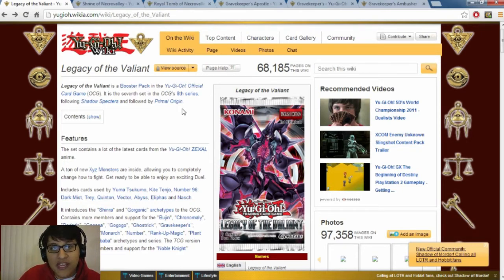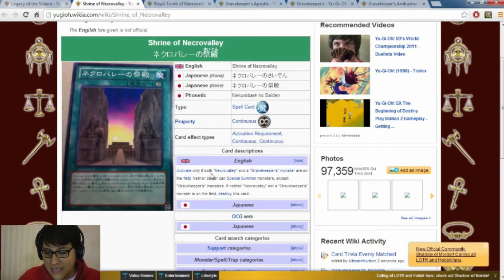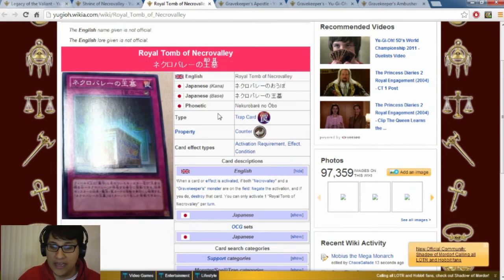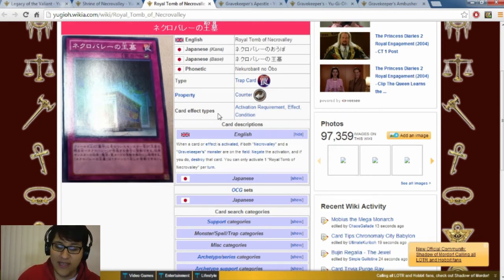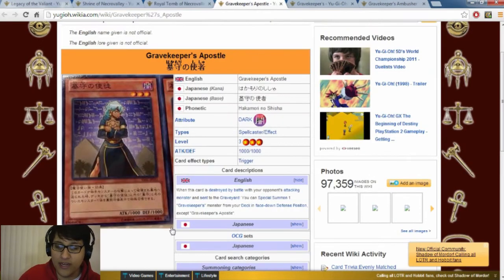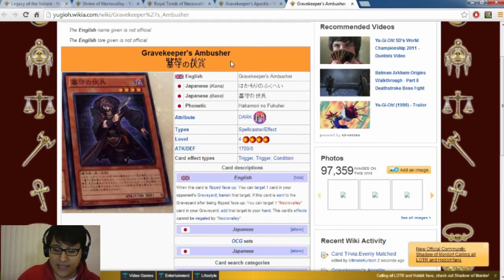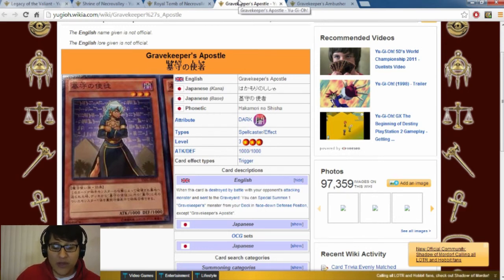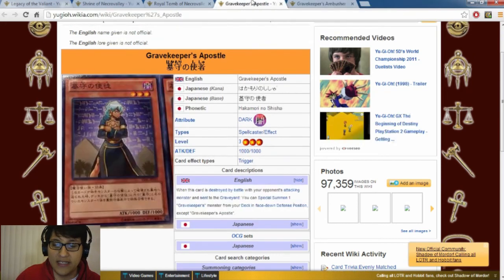Sharkeatyellow, Two cent on Gravekeeper and the new support for them. BEST CARDS EVER!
Check out the New Web site that some guy name TeamSlopyTaters made. This guy also hold me at gun point to just the Web site. So I wont get killed plz go and check out the web site THANKS

This is my facebook page in this page you see what is coming up next in this channel and what is happing in my world. So check it out if you want to, THANKS.

if you want to play me on DN just hit me up and we can play also all the deck I show in my channel you can play against them so yeah, oh and THANKS.

* Duelingnetwork
(sharkeatyellow) my Youtube name

*Skype
sharkeatyellow